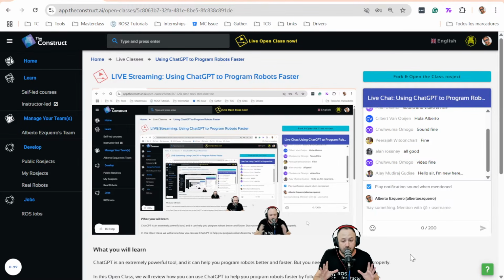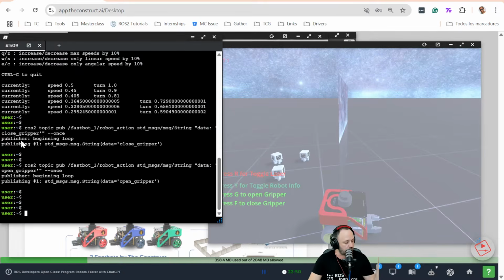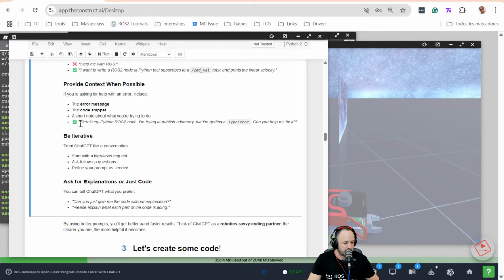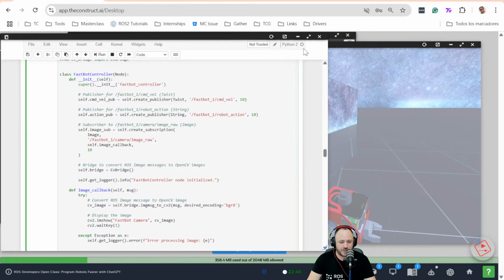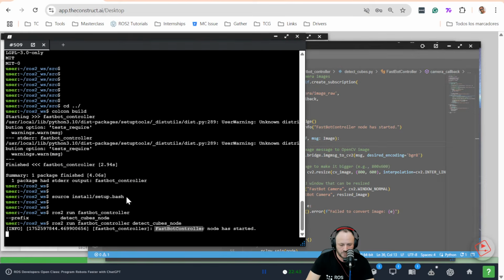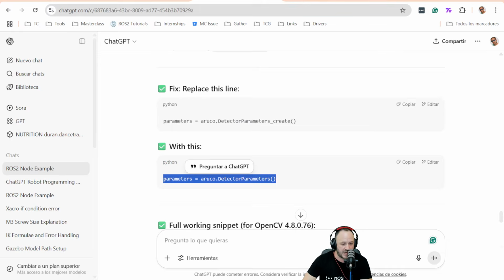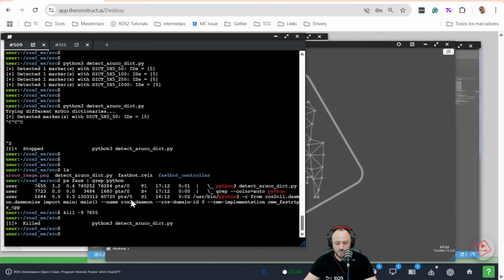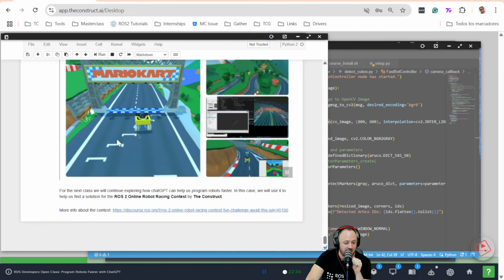Using ChatGPT to Program Robots Faster | ROS Developers Open Class #206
In this open class, you'll explore how you can use ChatGPT to help you program robots faster by following some practical examples.

You will learn:

✅ How to properly write ChatGPT prompts
✅ How can ChatGPT help you program robots faster?
✅ Practical examples using the FastBot robot

ROS Developers Open Class, a weekly free live-streaming event by The Construct Robotics Institute, aims to make robotics accessible to all.

Each session provides a ROS-based project (referred to as ROSJECTs 🦾 📁) for all attendees, including notebooks, code, and robot simulations. Led by ROS expert Alberto Ezquerro, you'll practice and develop robots in real-time.

Cheers.

*The Construct Robotics Institute | Where Your Robotics Career Happens*